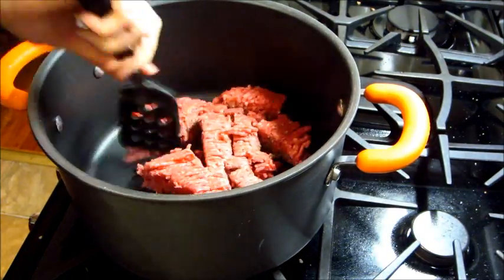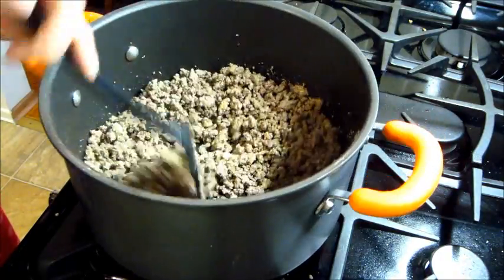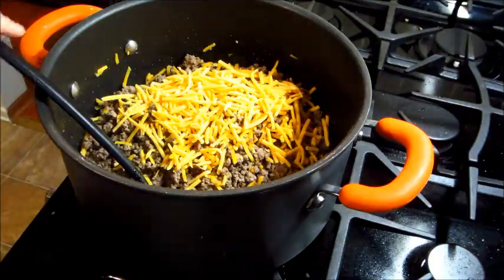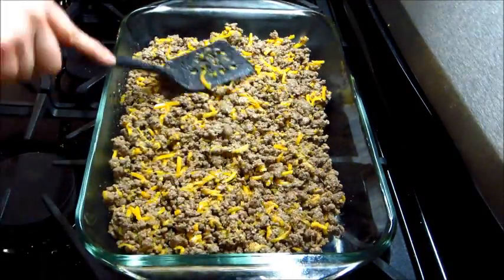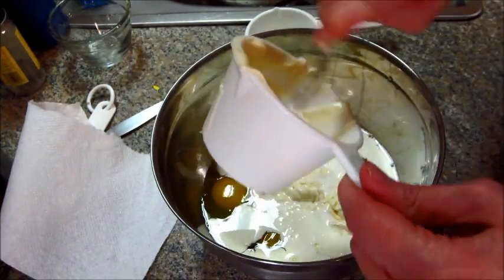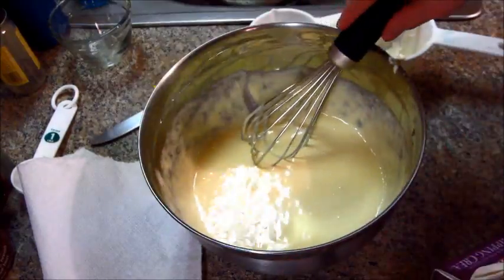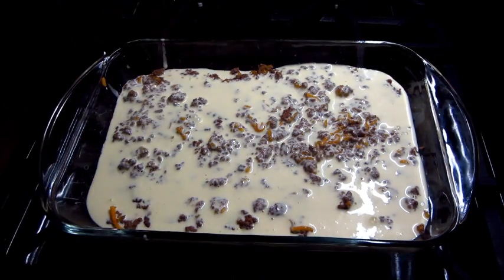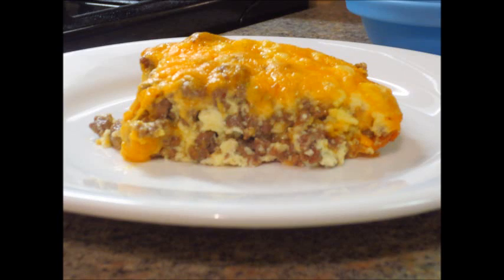Cheeseburger Pie (Pinterest Recipe)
This is a low carb dinner option that I found on pinterest. You can also make it more healthy by reducing the amount of cheese and mayo - it still tastes just as good!

Ingredients:
2 lbs. ground beef
3 Tablespoons onion powder
4 eggs
1 cup mayonnaise
1/2 cup heavy cream
16 oz shredded cheddar

Directions:
Brown ground beef and drain
Mix in onion powder, salt and pepper
Stir in 3/4 of the shredded cheddar, leaving some for the top at the end.
Dump meat mixture into a 9 inch pan or over safe dish.
Whisk together the mayonnaise, heavy cream, and eggs with a dash of salt and pepper. Pour over meat mixture and top with cheese.
Bake at 350 degrees for 30-35 minutes or until bubbling. Take out of the over and let stand for 10 minutes before serving.